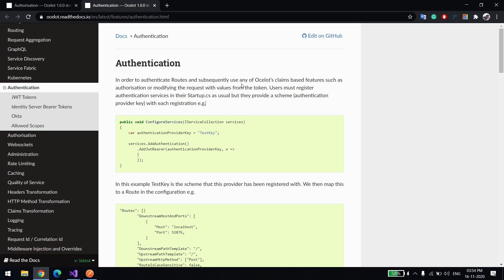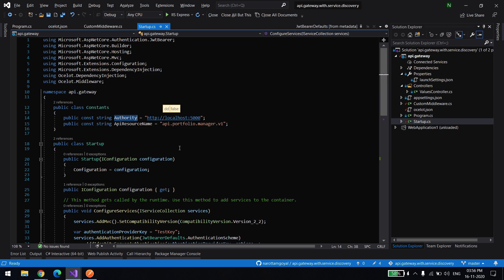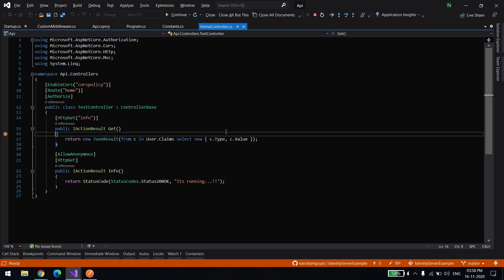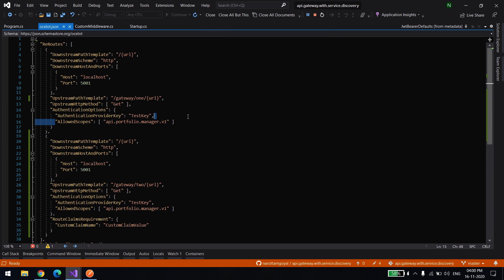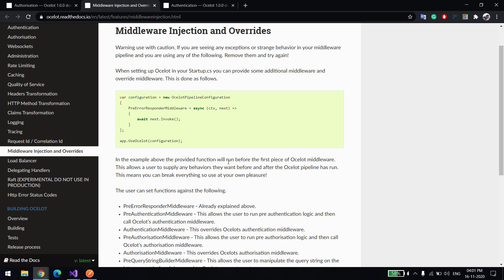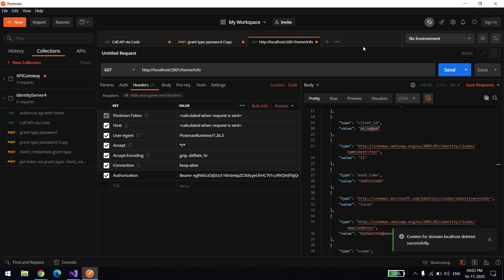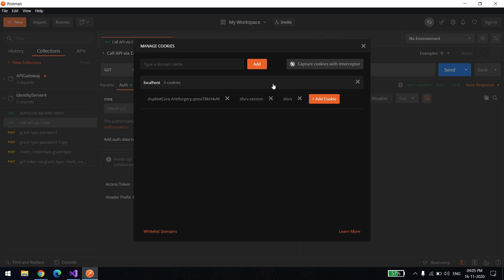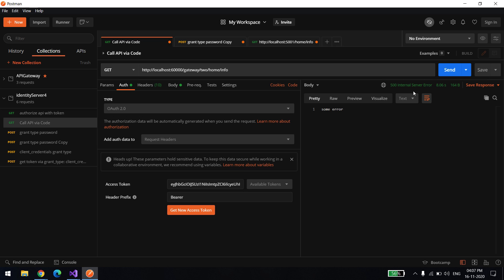How to enable Authentication / Authorization and how to inject custom Middleware in Ocelot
This video will help in understanding, How to enable Authentication/Authorization and how to inject custom Middleware in Ocelot.